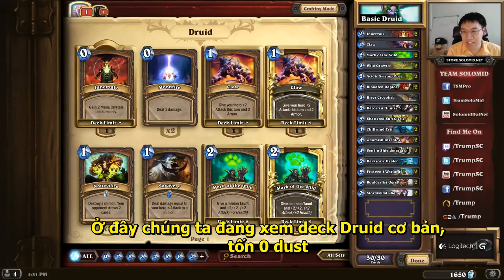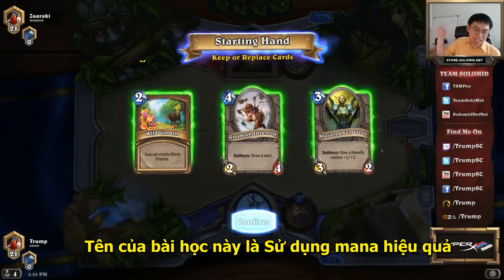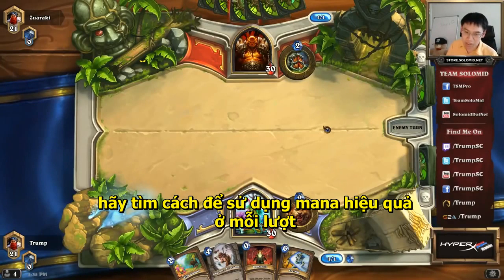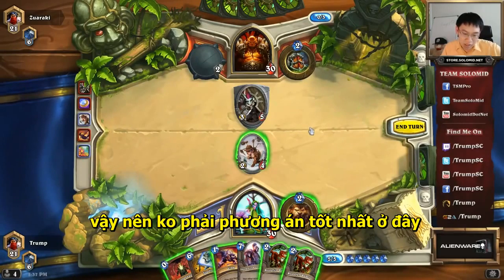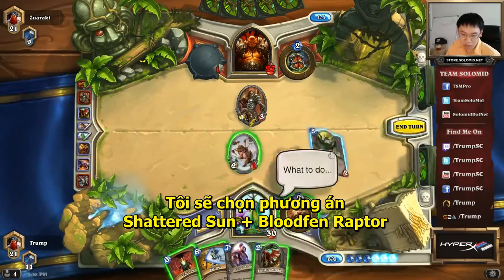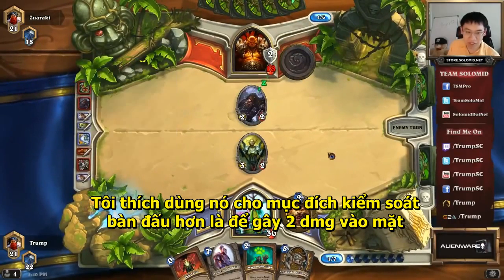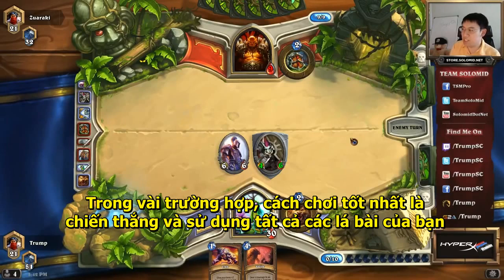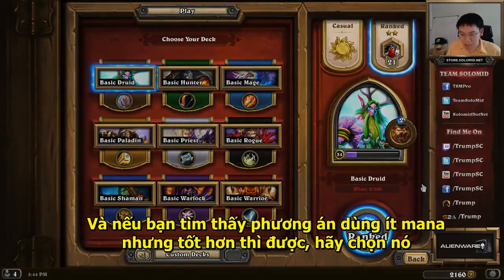Học chơi Hearthstone cùng Trump bài 2: Sử dụng mana hiệu quả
Clip gốc thuộc về Trump. Hãy ủng hộ anh ấy trên Youtube và Twitch:
Những thuật ngữ trong game như mana cruve, topdeck, value ... các bạn có thể tìm hiểu tại
Một lần nữa cám ơn Trump đã làm seri Trump Teachings này!